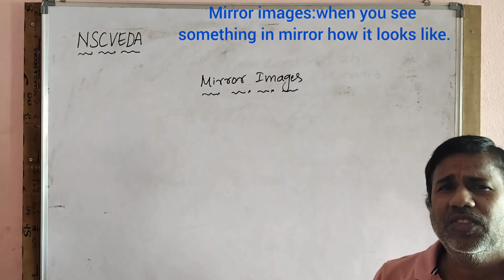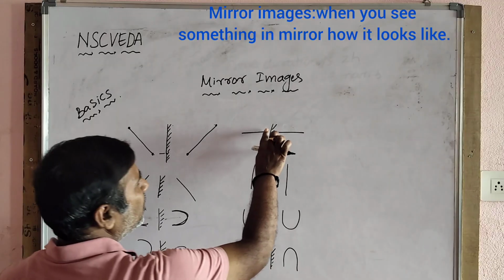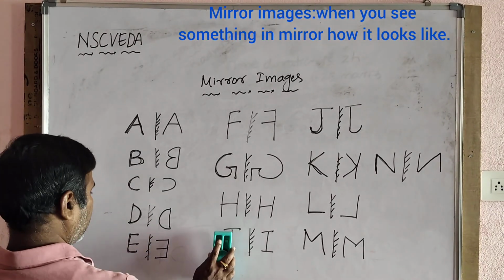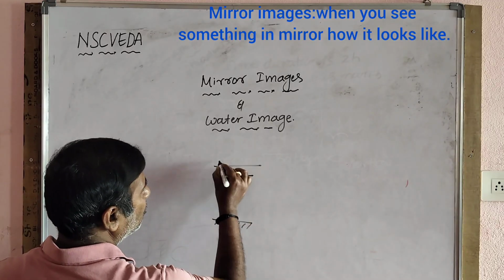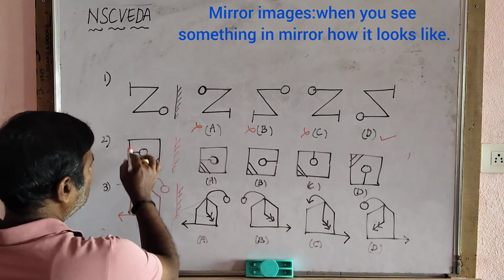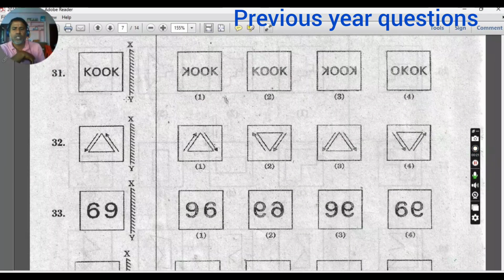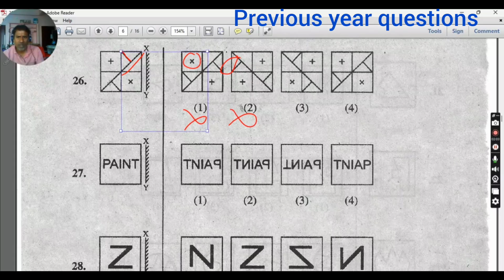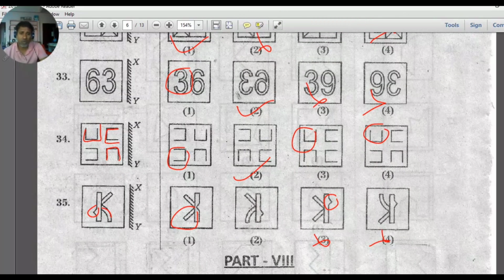NAVODAYA_MIRROR IMAGES_MENTAL ABILITY_2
Mirror images/Water images mental ability type discussed in this video